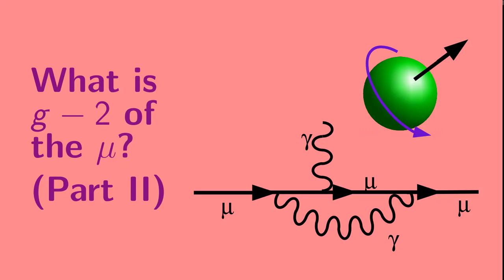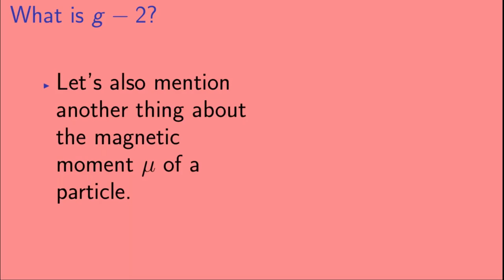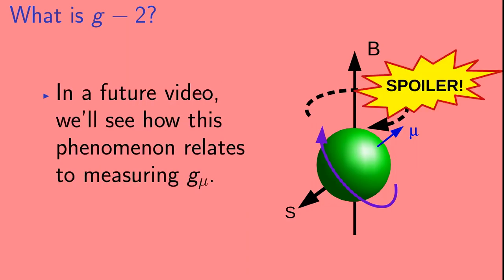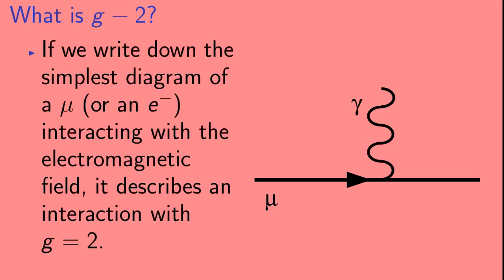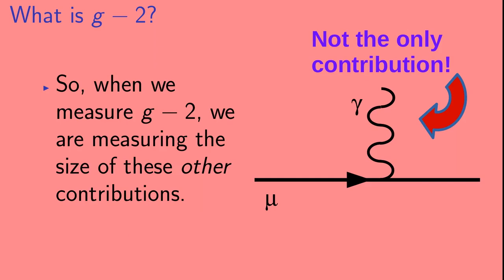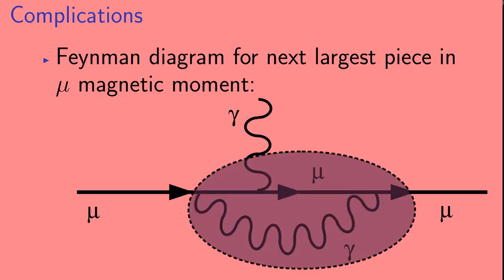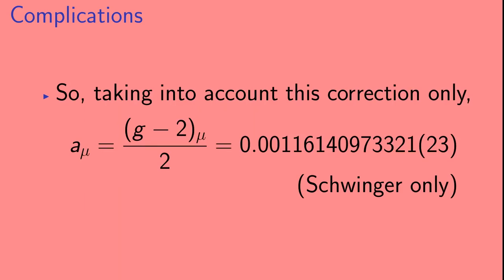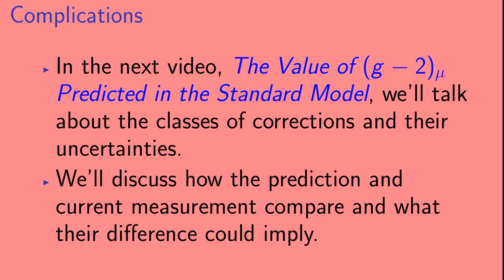What is g-2 of the Muon? (Part II)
In the previous video, What is g-2 of the Muon? (Part I),

we looked at what a magnetic moment was from the perspective of electromagnetism.  Here, we look at how the magnetic moment of the muon or the electron fits into the realm of particle physics.

We briefly discuss Larmor precession, which is important in the experimental determination of g-2.  We then point out that the magnetic moment of the muon (or electron) relates to how it interacts with an electromagnetic field.  This implies that it also relates to how it interacts with the photon.  We mention Dirac's original calculation giving g=2 and then look at the largest correction to this result, the Schwinger term.  We'll look at additional corrections to the anomalous magnetic moment in the Standard Model in the next video.